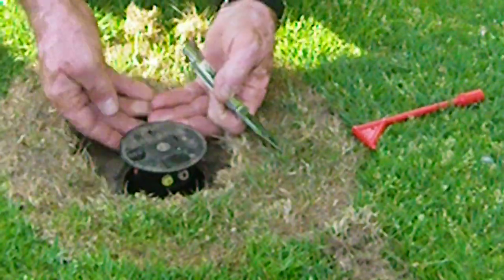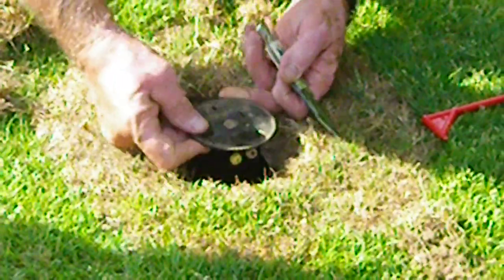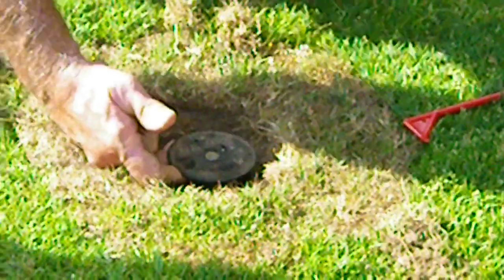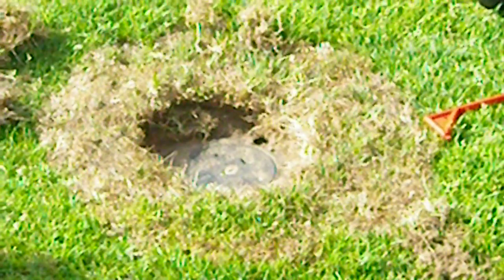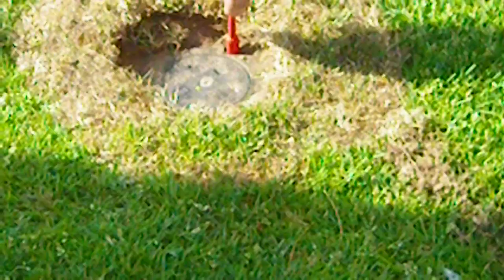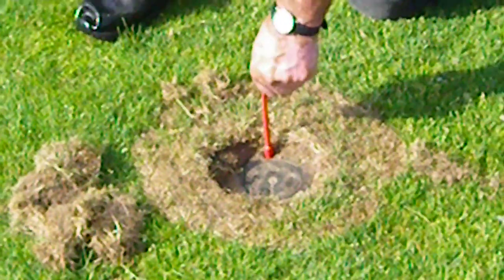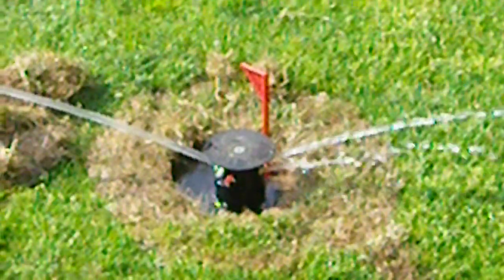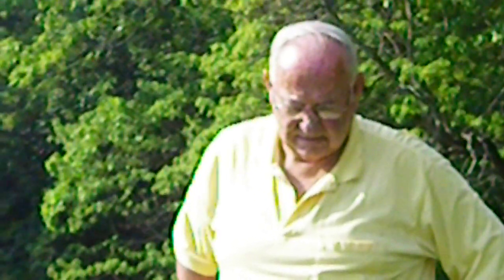Toro Sprinkler activation.AVI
An irrigation specialist demonstrates how to manually operate a Toro sprinkler head on a golf course.